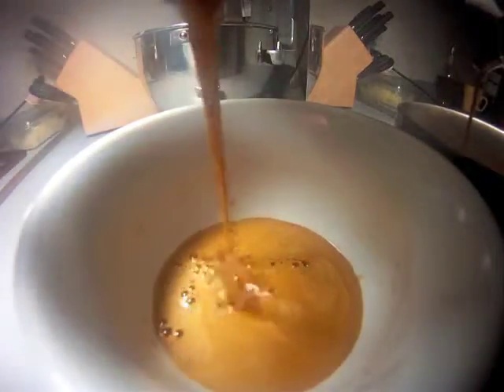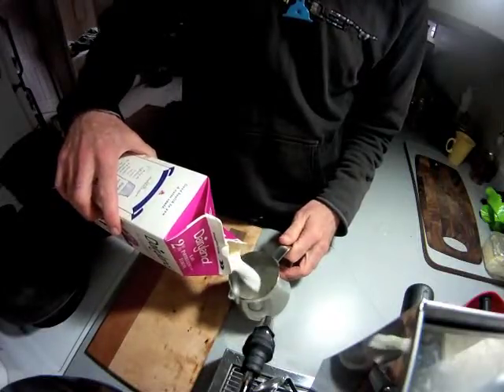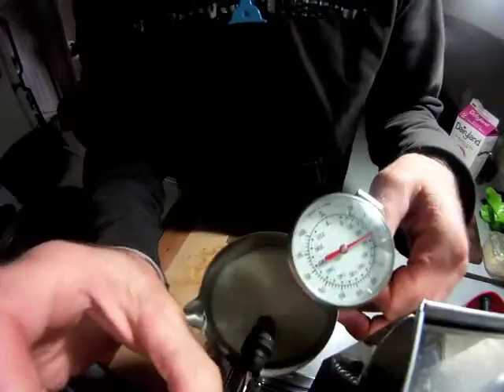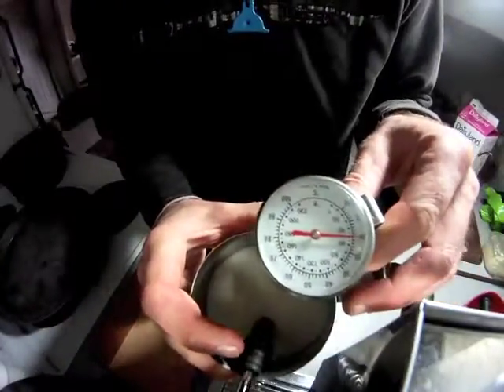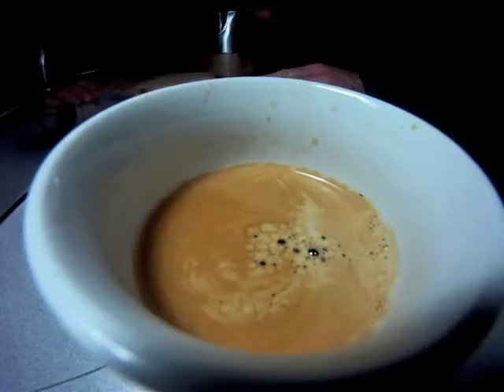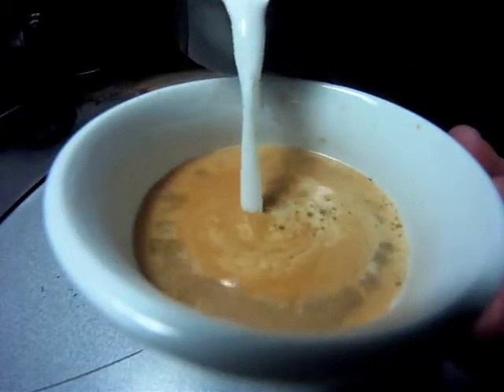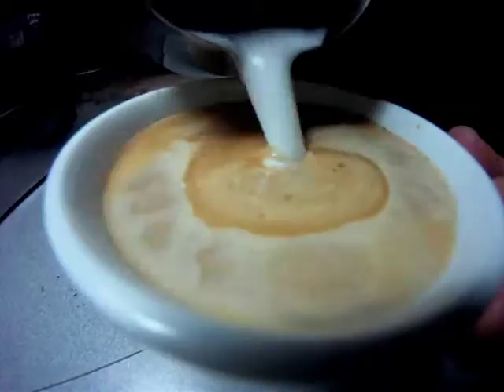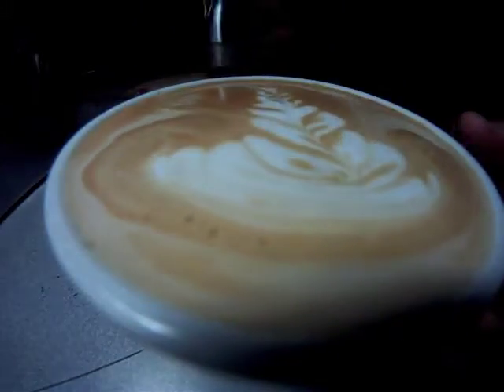The Early Bird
Each day starts with the same ritual.
A simple pleasure